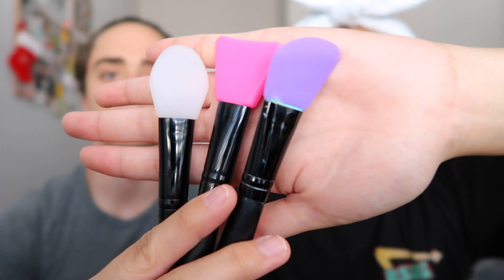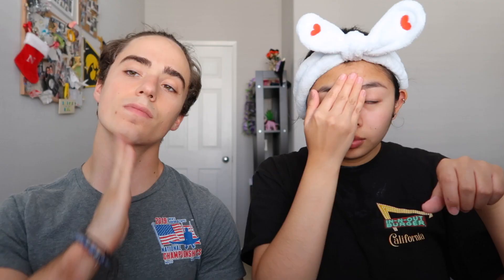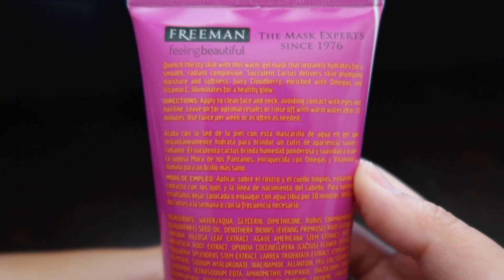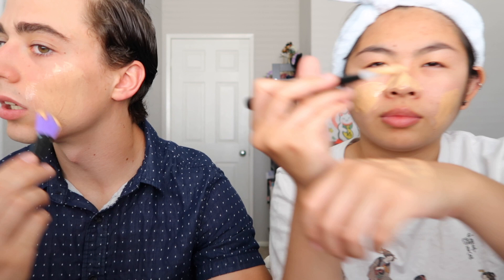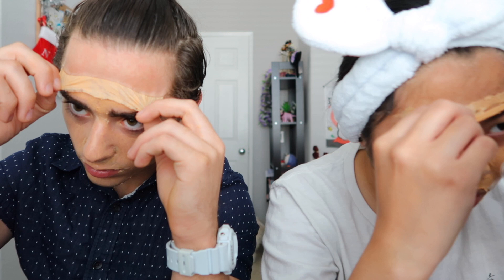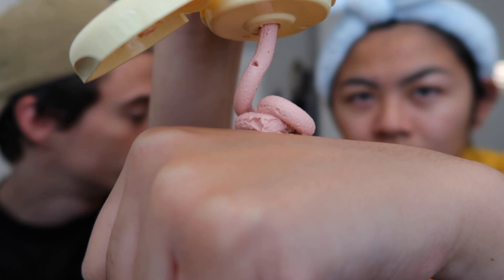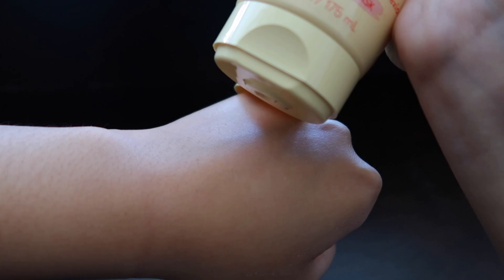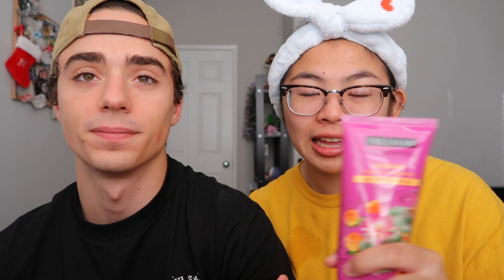FREEMAN Face Mask Review ft. MY BOYFRIEND!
Hiii guys! If you're new to my channel, welcome! In this video, my bf Reuven and I try out & review 4 different Freeman face masks! This was so much fun to do!

Q: Which mask from this video was your favorite?!

✰PRODUCT LINKS:
- Makuna Honey + Tea Tree Oil Clay Mask & Cleanser
- Cactus + Cloudberry Water Gel Mask
- Sweet Tea + Lemon Peel-off Clay Mask
- Apple Cider Vinegar Clay Mask + Scrub
- Silicon Face Mask Brushes
- Fleece Headband (not my exact one, but similar!)